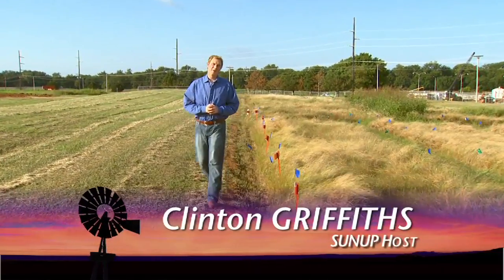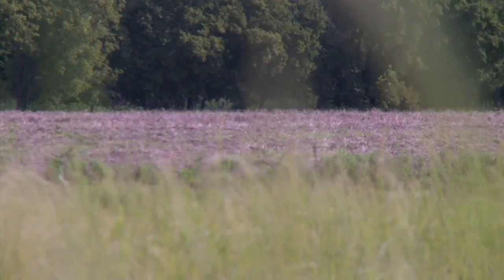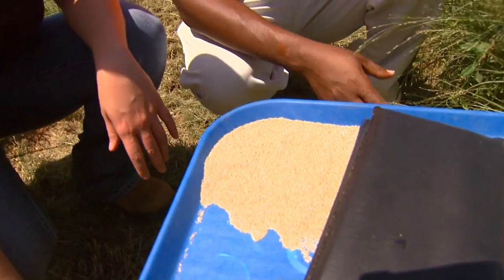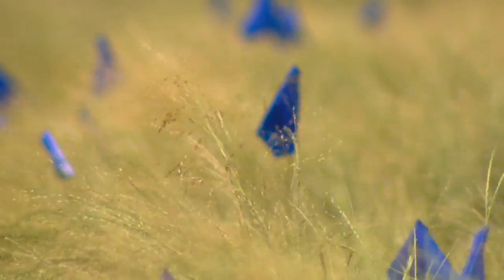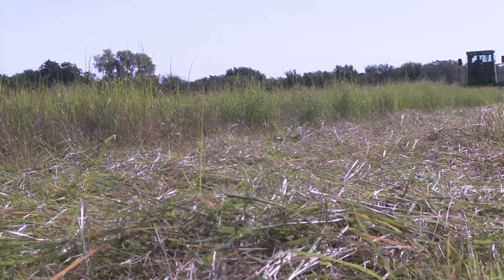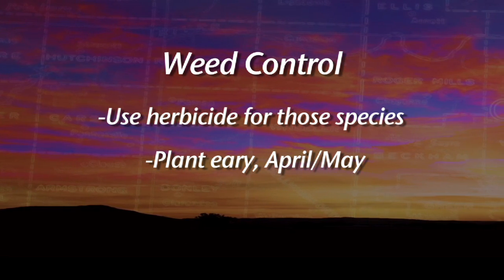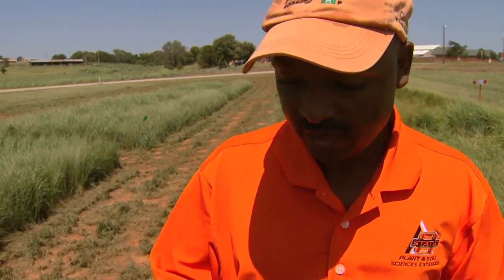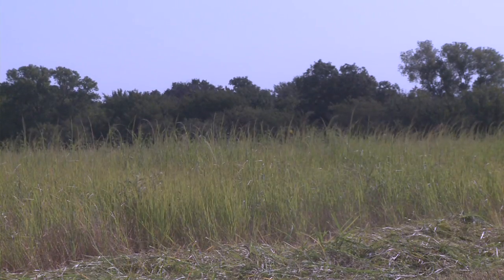Teff: New Potential Crop for Oklahoma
SUNUP talks with OSU researchers and producers who are looking at Teff, a middle-eastern grass, as a potential new crop for Oklahoma producers.